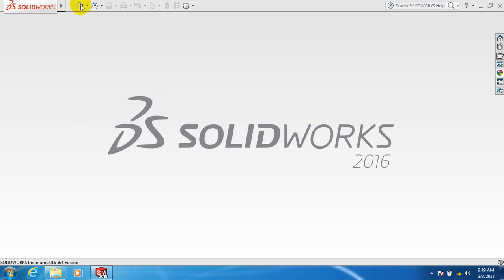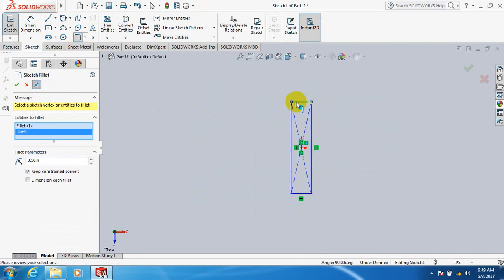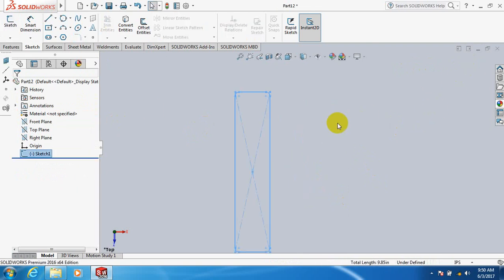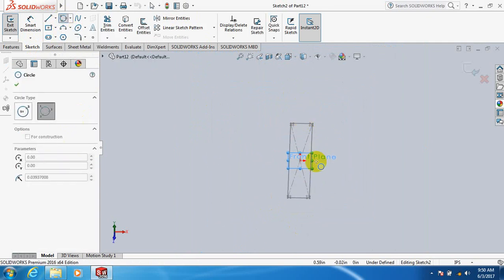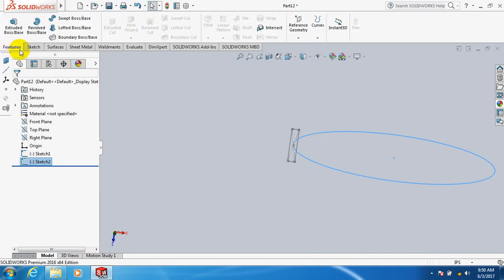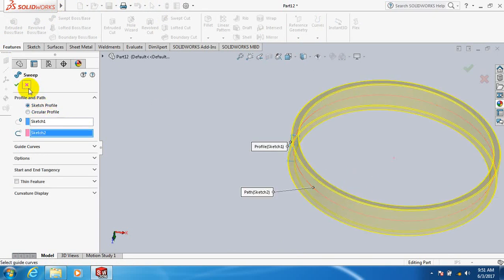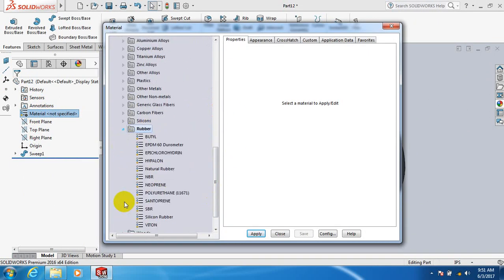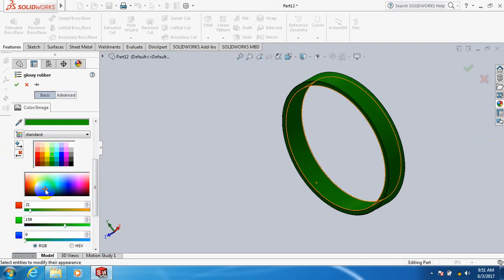how to make a bracelet in solidworks 2016 -in english